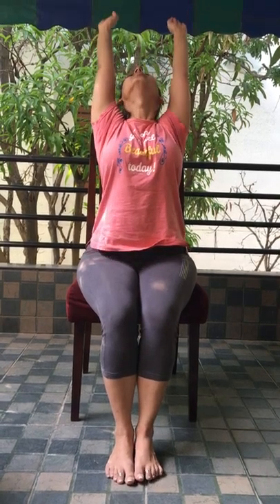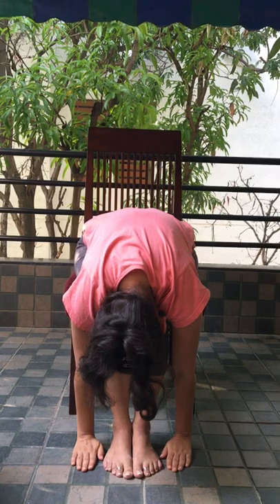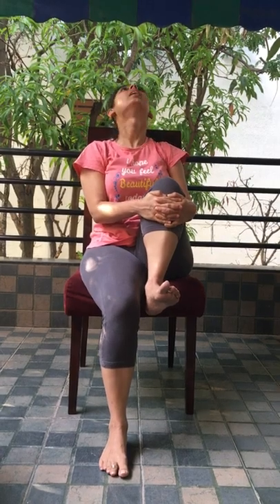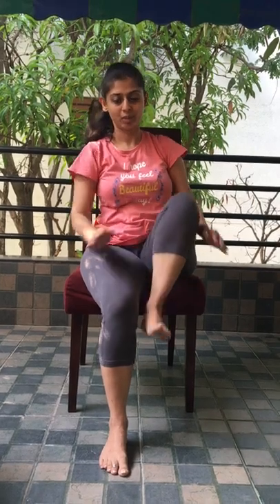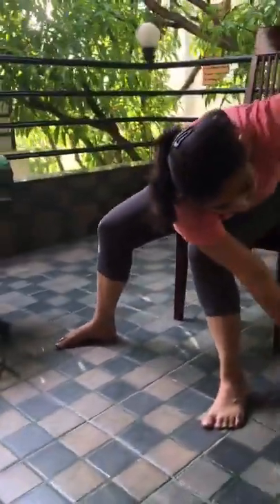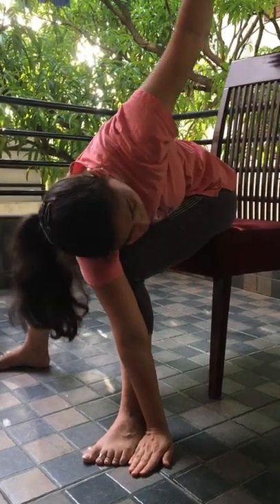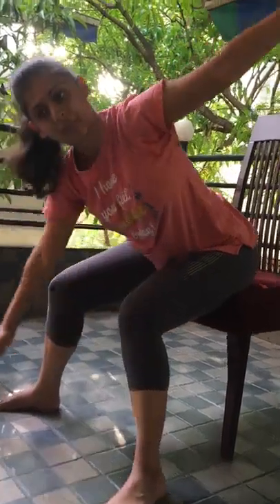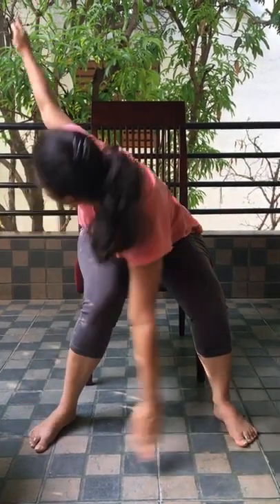Yoga || Chair Suryanamaskar by Sayli Mulay Ayush Certified Level 2 Trainer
A step-by-step guide to the performance and benefits of Chair Suryanamaskar. This is especially recommended for senior citizens and people with knee injuries/pains. It looks easy but there's still a proper technique to be followed. Take a look!

Chair Suryanamaskar by Sayli Mulay Ayush. She is Certified Level 2 Trainer